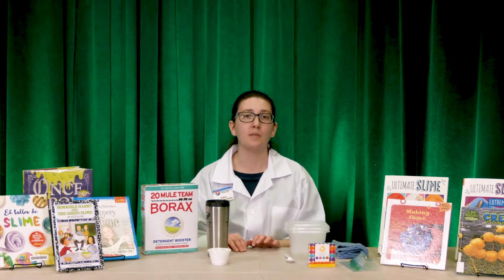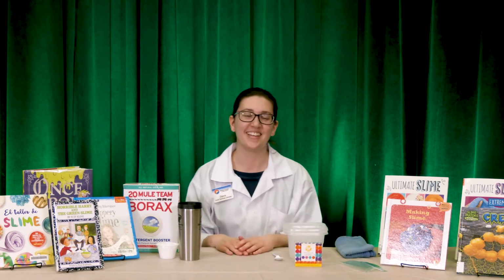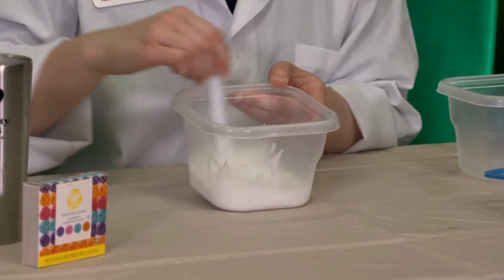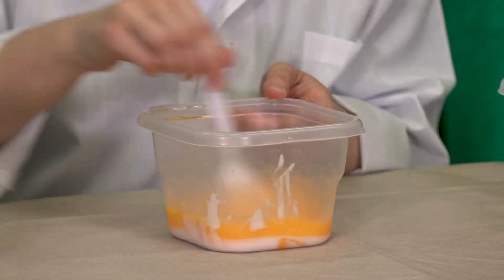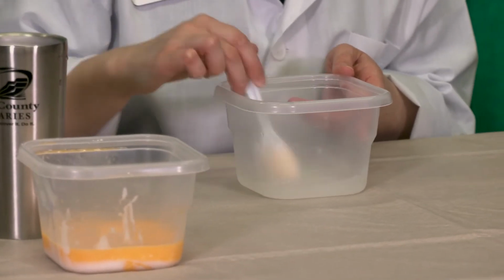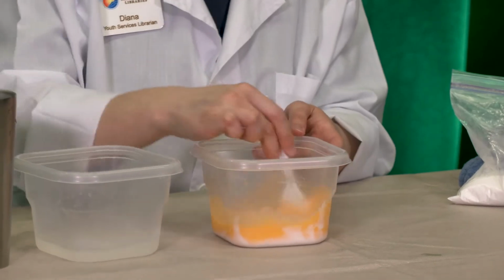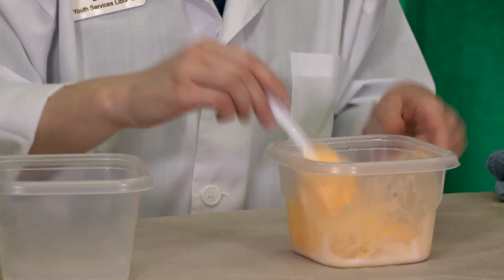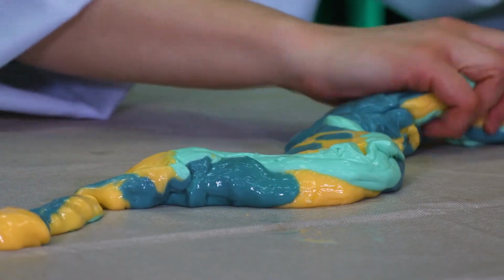Kids Take and Make: Slime Lab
It’s slime time! Let’s mix up some slime and learn a little bit about the science behind the goo. This take and make kit is available Feb. 19 – Mar. 4 while supplies last. For ages 6-11. Visit any library location to pick up a kit or reserve a kit when you schedule your next curbside pickup: